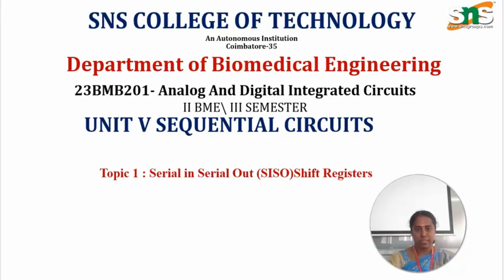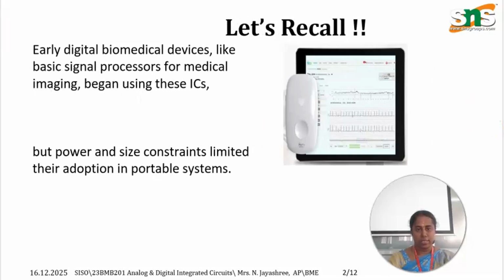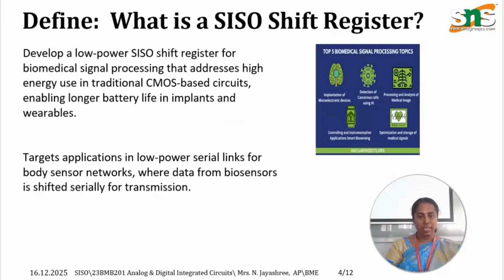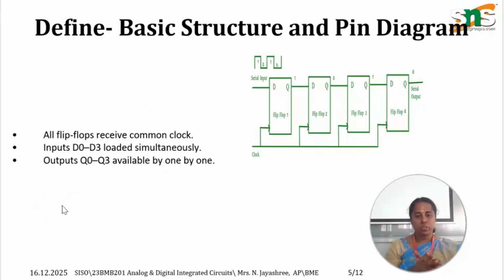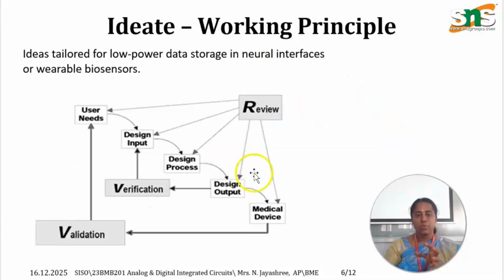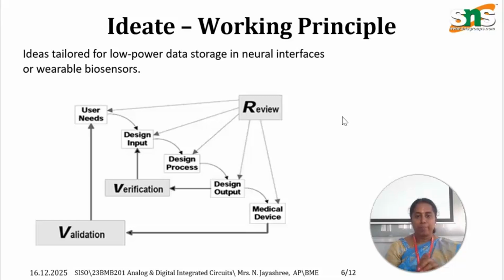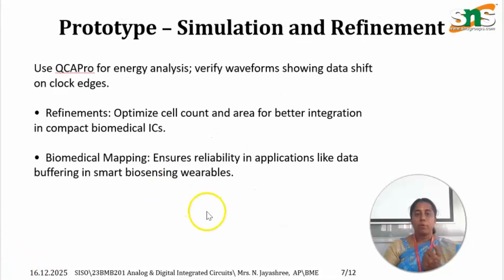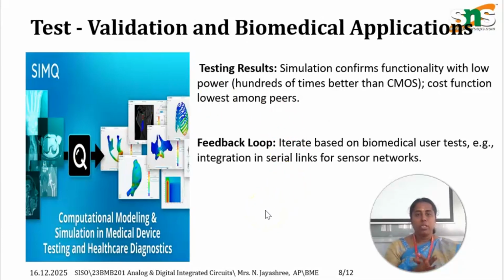SISO l Analog & Digital Integrated circuits l SNS Institutions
snsinstitutions snsdesignthinkers designthinking A Serial In Serial Out (SISO) shift register is a type of sequential logic circuit in which data is entered into the register one bit at a time through a single input line and is also retrieved one bit at a time from a single output line. It consists of a chain of flip-flops connected in series and operates under the control of a clock signal. With each clock pulse, the input data bit shifts from one flip-flop to the next. SISO shift registers are commonly used for data storage, data transfer, and time-delay applications in digital